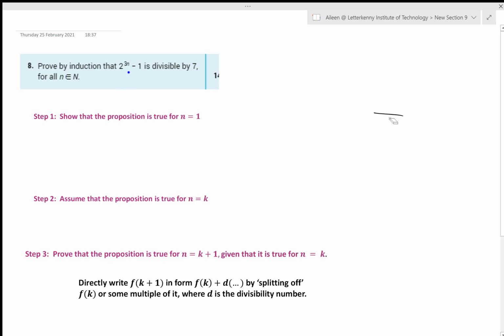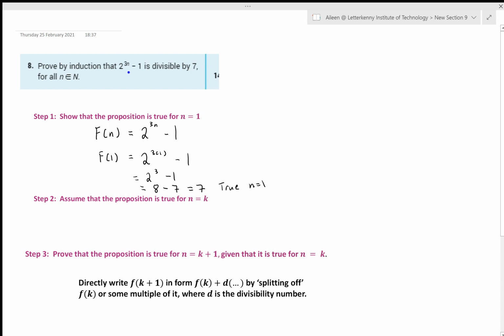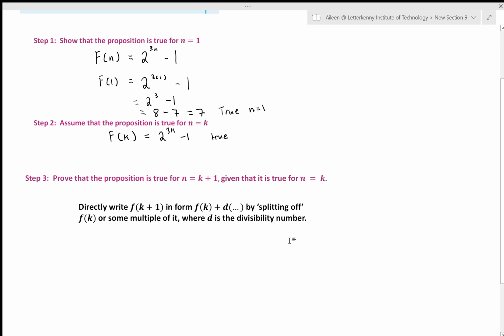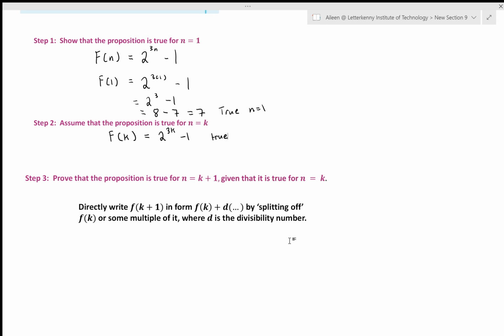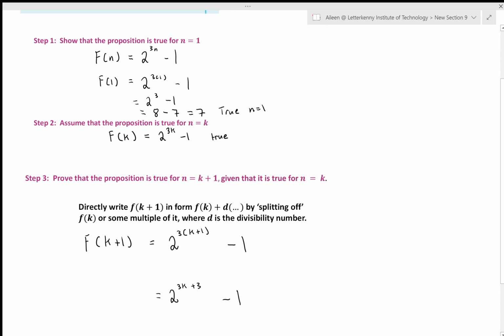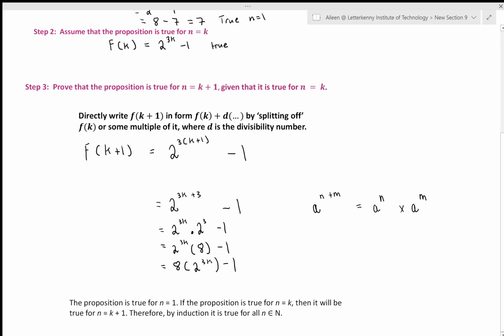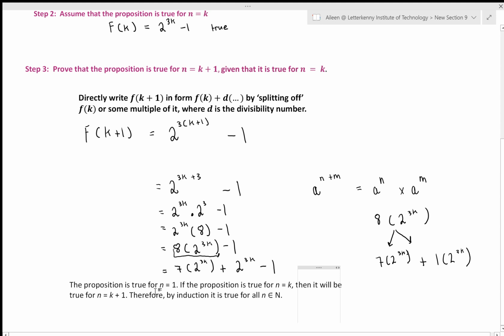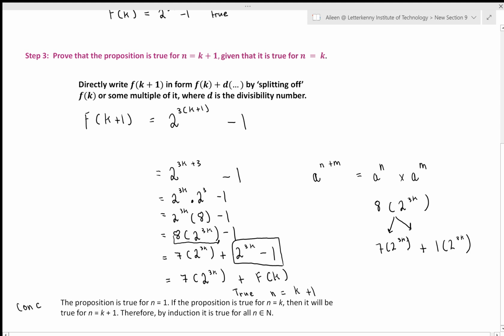Proofs involving divisibility Ex 11.3 Q8